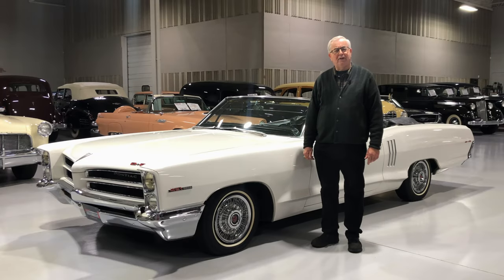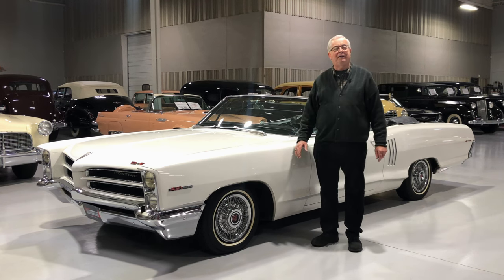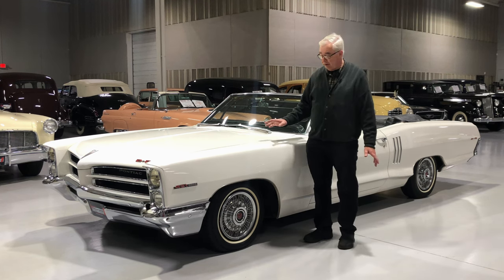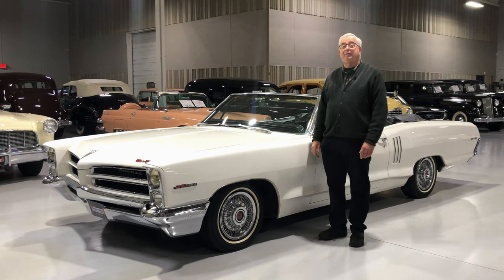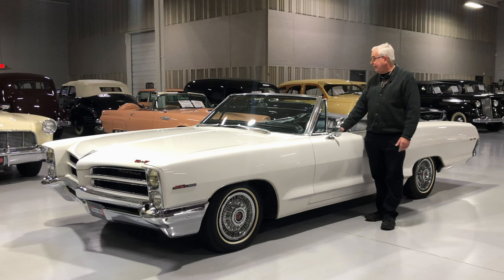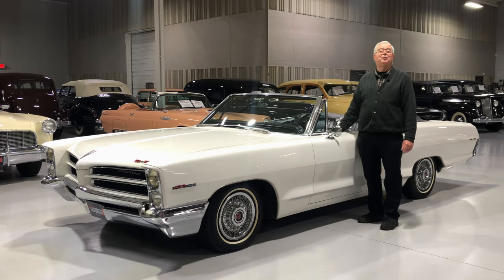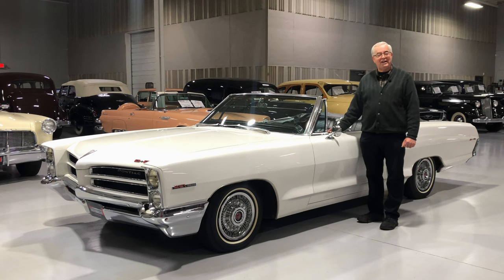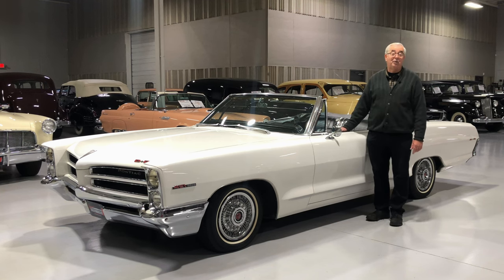1966 Pontiac 2+2 Convertible - FOR SALE at Ellingson Motorcars in Rogers, MN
This 1966 Pontiac 2+2 Convertible is a beautifully restored big-block convertible that is ready for some boulevard cruising! Known as GM's performance-oriented division, Pontiac lived up to the hype by creating the first Muscle Car and kicking off the Muscle Car era. Introduced on October 7, 1965, the Pontiac 2+2 became its own standalone model which was a departure from the previous years where it was merely an option package on the '64 and '65 Catalinas. Marketed as the GTO's Big Brother, the new 2+2 models, while larger, were not slouches with the 421 V8 engine coming as standard equipment along with heavy duty suspension and low restriction exhaust. Pontiac added all sorts of special trim around the exterior of the new 2+2 to make sure that everyone knew that the 2+2 was a beast. The 2+2 Convertible was also one of the most expensive Pontiacs offered in 1966, with an initial MSRP of $3,602 and over $500 more than its little brother GTO Convertible. This particular 2+2 Convertible comes to us from a southern-based collector who meticulously cared for the car while under their ownership. Under the hood on this 2+2 is a 421 Cubic Inch V8 engine paired with a single 4 barrel carburetor that was said to push out 338 horsepower when new. Dual exhaust gives this classic Pontiac a nice throaty sound. The 421 V8 is hooked up to an Automatic Transmission ensuring that just about anybody can take this baby for a cruise. This Pontiac is particularly well optioned including power steering and brakes. The black vinyl power convertible top is in wonderful condition and goes up and down with the simple flick of a switch. The exterior has been beautifully refinished in its original color, Cameo Ivory, which gives the car a nice elevated look. Riding on Whitewall Radial Tires with Wire Wheel Covers, this Pontiac 2+2 has a fantastic look and even better ride. The interior on this 2+2 Convertible is stunning! The front bucket seats and rear bench seat have been reupholstered in beautiful Black Vinyl, just how this car came when it rolled off the Southgate, California plant floor. The dash, door panels, center console, and steering wheel are all in superb shape and appear to be in their stock configuration. The dash is equipped with a 120 MPH speedometer, battery gauge, gasoline gauge, clock, and upgraded retro-style AM/FM/Cassette entertainment system. Sunpro oil pressure and temperature gauges have also been tucked neatly under the dash for improved engine performance reporting. Whether you're looking to buy your very first classic muscle car or you're an established Pontiac collector, this 1966 Pontiac 2+2 Convertible would make an excellent choice. Give us a call today!

0:00 - Video Start
6:42 - Cold Start
7:16 - Virtual Walkaround

About Ellingson Motorcars:
Ellingson's Number 1 Classic and Collectible Cars is a top collectible classic car dealer in the Midwest. Our indoor showroom houses over 90 beautiful classic cars, trucks and motorcycles for sale ranging from pre-war antiques to American muscle cars to today’s modern automobiles. Our knowledgeable and friendly staff is always eager to help you find your perfect dream car. Our consignment and buying program is one of the best in the business. If you have a car you are looking to sell, let one of the staff know. We can help you determine how to maximize the price you get. We also offer a full service repair facility with the knowledge and expertise to work on most any mechanical issues. Make Ellingson's the Number 1 place to call when it comes to buying, consigning, selling, or servicing your collectible classic automobile or truck.